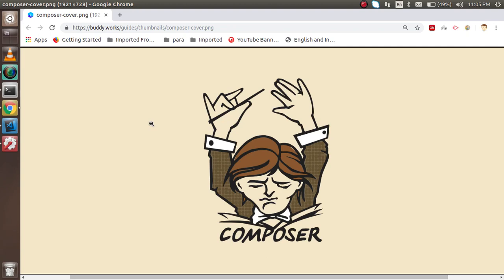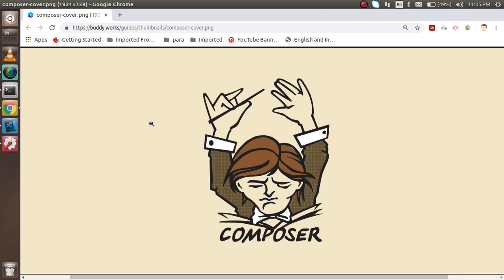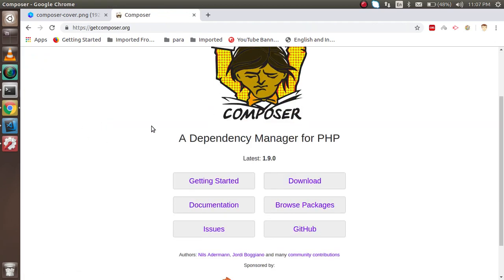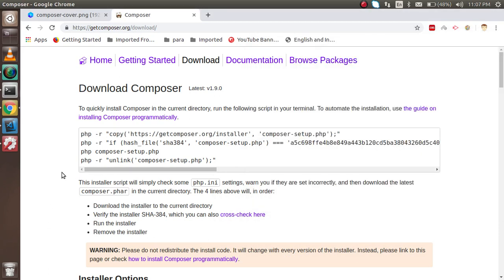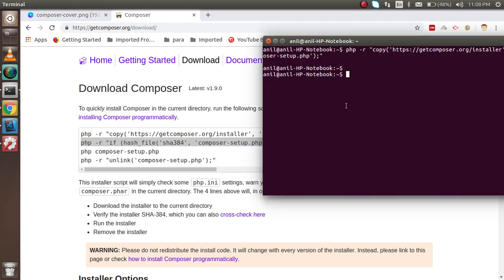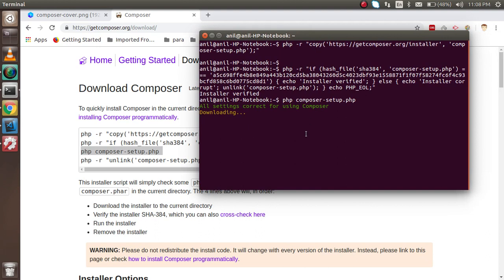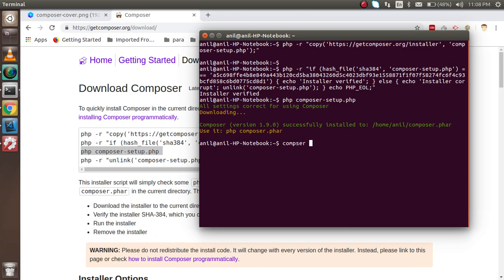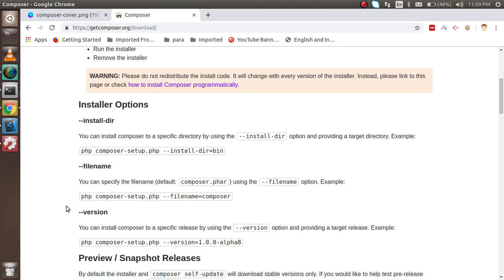what is composer and install It | laravel | php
In this video we learn how to install composer and why we need it with laravel and php
main point of discuss is
what is composer